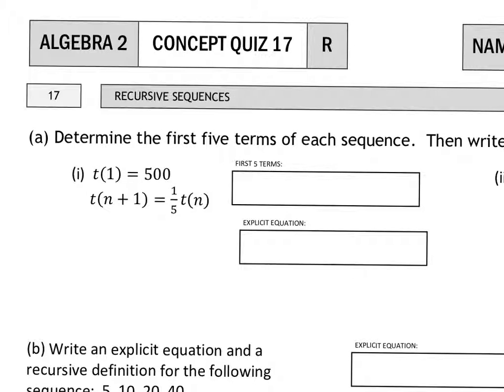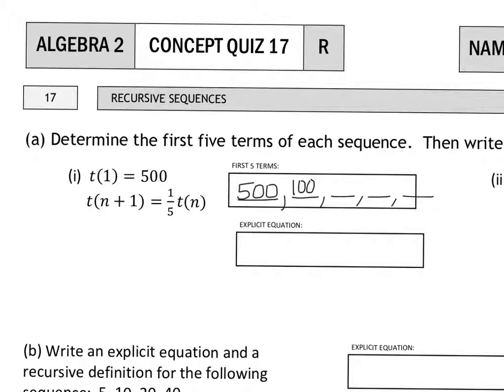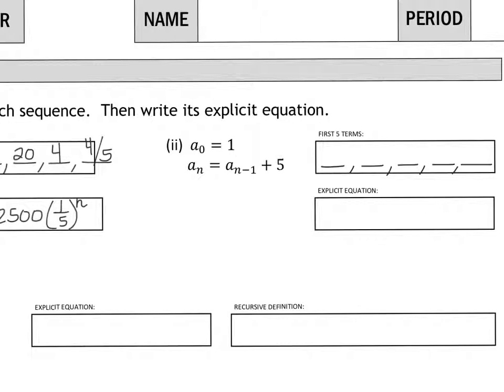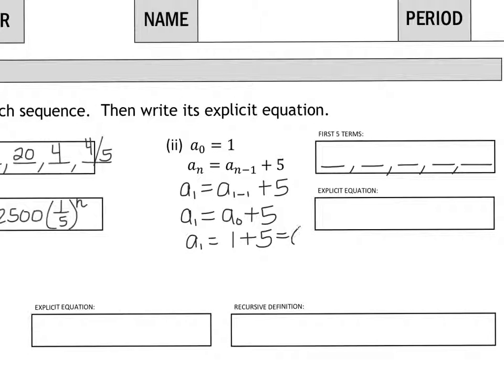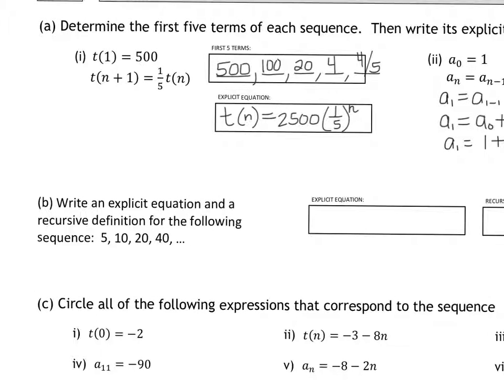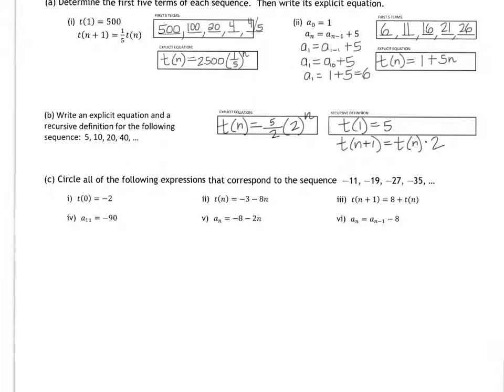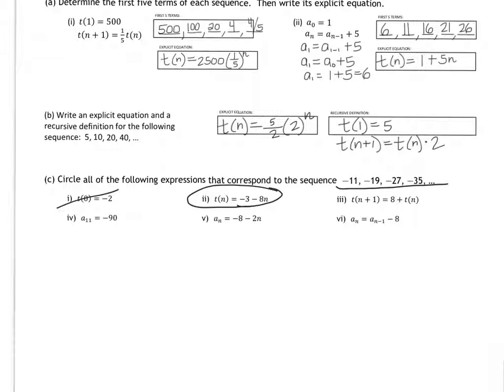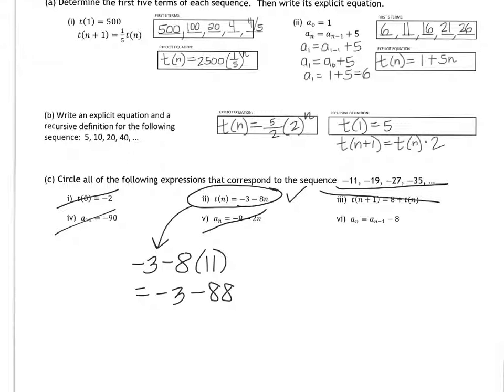Concept Quiz #19 b